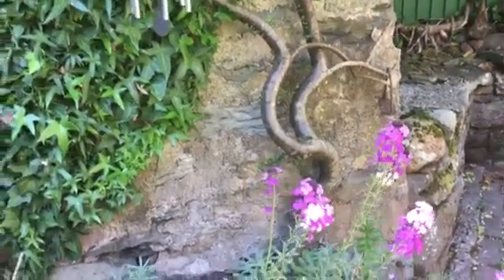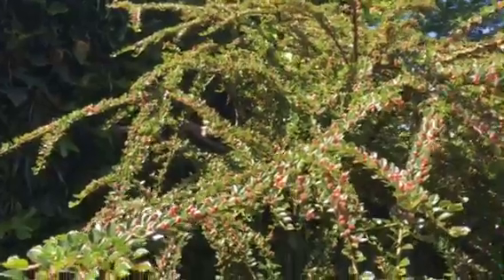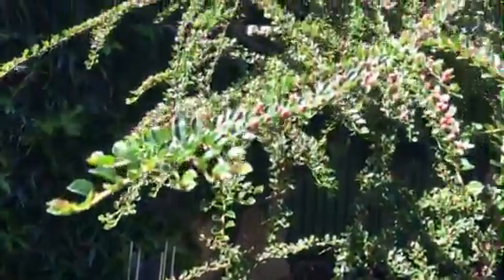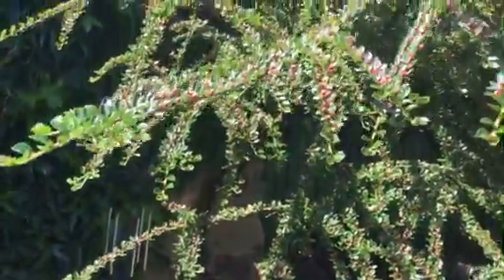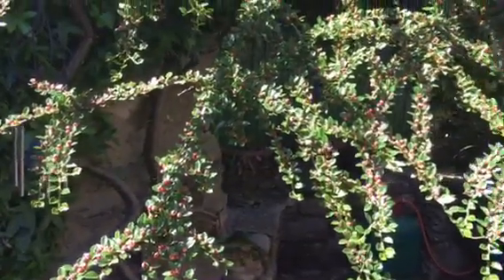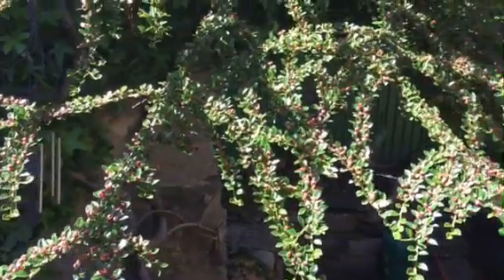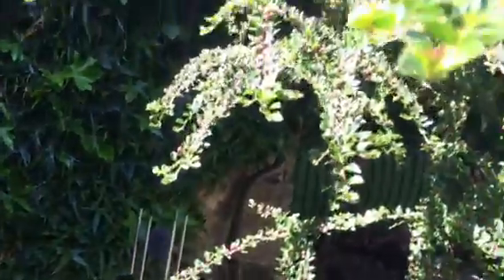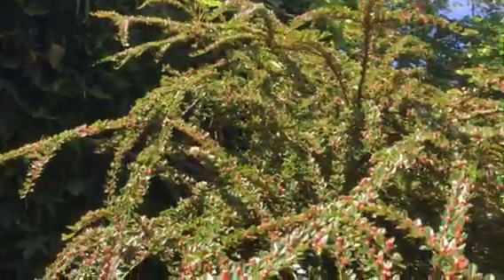DEE sharingourgarden 33 Busy Bees Buzzing honey honeybees COVID-19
Within the idyllic haven of our garden, there seems (during this lockdownUK & COVID19) to have been no shortage of quite a variety of bees, including the ponderous Bumble Bee and these tiny industrious honey bees.This bush is simply glistening with their non-stop activity…. & the humming sound would be a significantly melodious background to a lovely musical composition.
The tiny flowers are the attraction of this normally low “ground-cover” shrub that’s often used to divide up (currently well under-used) car-parking bays at supermarkets….
When we moved in, it was a self-seeded “shrub’ that had fallen over under it’s own weight and formed part of the thick covering that helped to conceal the long-overgrown cobbles. I hauled it into a semi-upright position & we secured it back to the stone wall with a rusting climbing Piton. Over the years I pruned the naturally curving trunk to meander up the wall & cut wild branches from the underneath creating a kind of umbrella canopy that provides a hopping point for the many birds (who eat the berries that come later) as well as sources of nectar for these busy little bees and quite a variety of butterflies who stop by to share.
So I feel this is another fine example of an underated plant (almost classified as a weed) that can be lovely to look at and hugely fascinating to watch as it’s covering of fine fluttering wings change in the light.- sharingourgarden savingourbees AND sharing our Butterfly Watch!
Stay safe & Happy!  DEE x